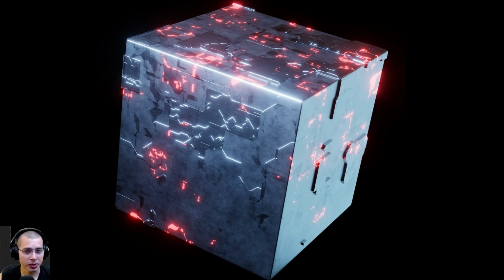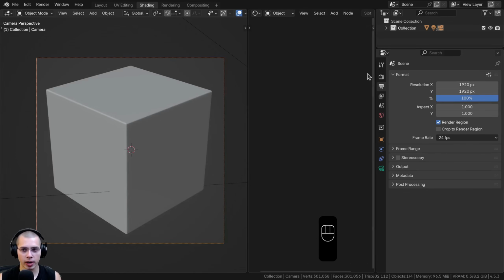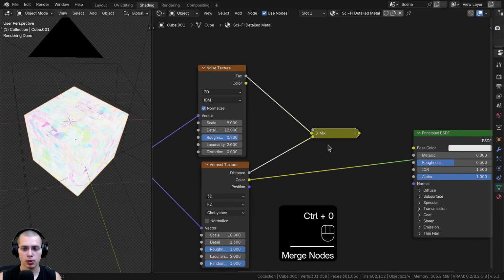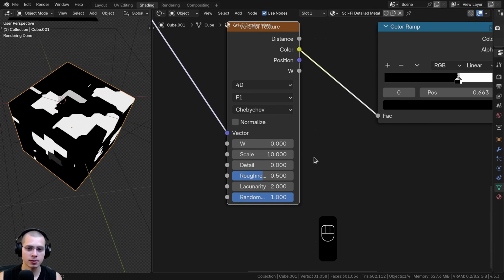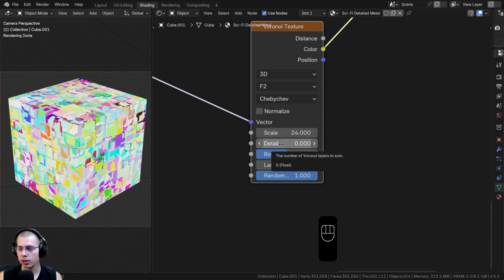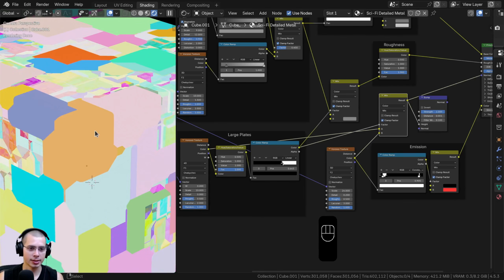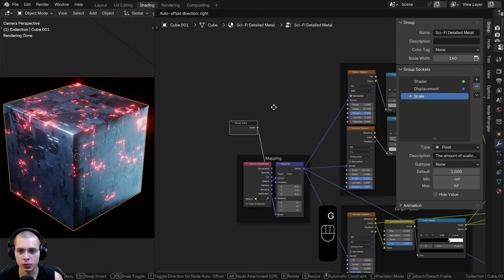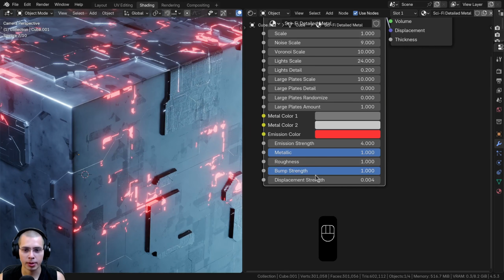Procedural Sci-Fi Detailed Metal Material (Blender Tutorial)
*In this Blender tutorial we will create this Procedural Sci-Fi Detailed Metal Material.*

● *Timestamps:*
0:00 Intro
1:55 Support the Channel
2:10 Scene Setup
5:03 Procedural Setup
18:51 Node Group
22:38 Closing